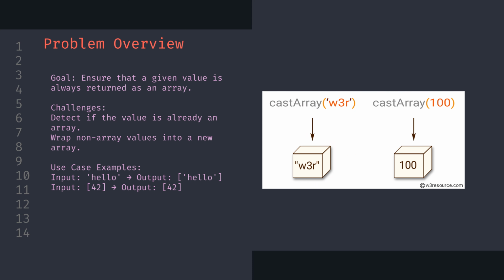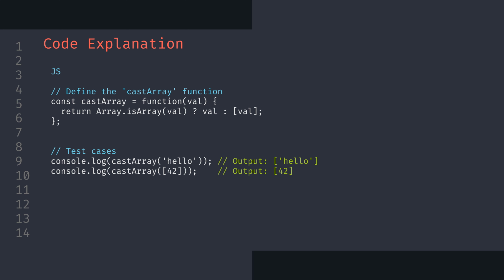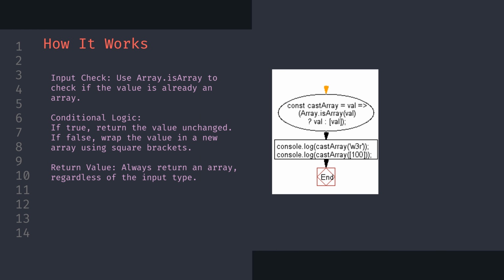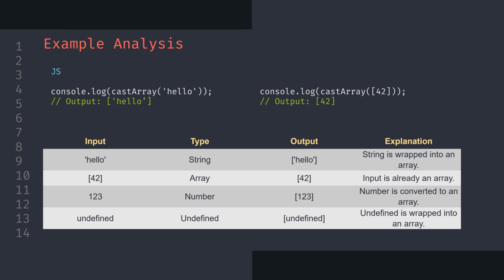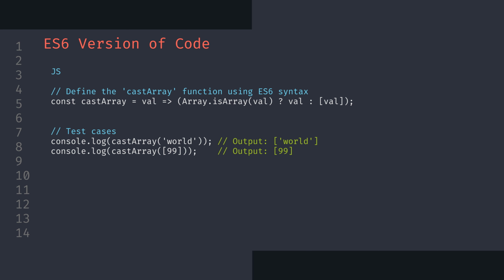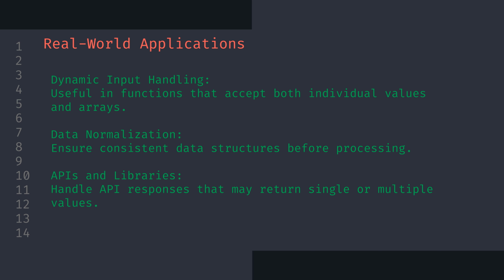Cast Value to Array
📽️ Video Title: Convert Any Value to an Array in JavaScript

In this video, you'll learn how to cast a value to an array in JavaScript, ensuring that any input—whether a single value, null, undefined, or an existing array—is safely converted into an array.

In this video, you'll learn:
• How to transform different data types into arrays.
• Using Array.isArray() and [].concat() for safe conversion.
• Practical use cases for handling flexible input types.

What You'll Need:
• Basic understanding of JavaScript arrays and type checking.

Happy Coding!